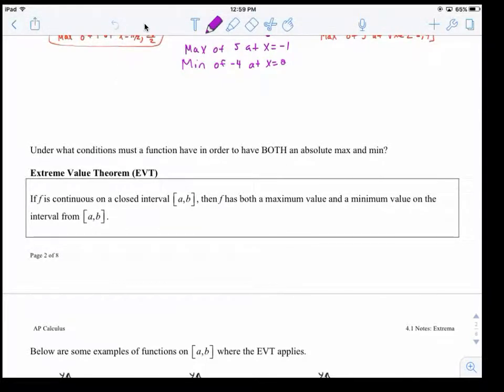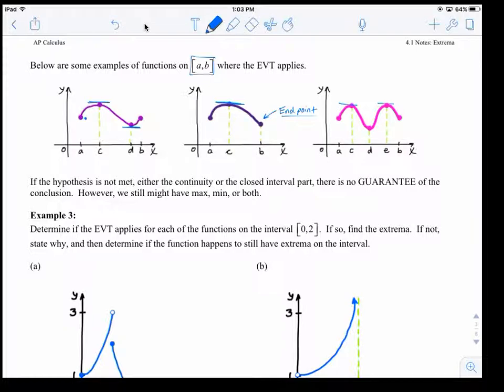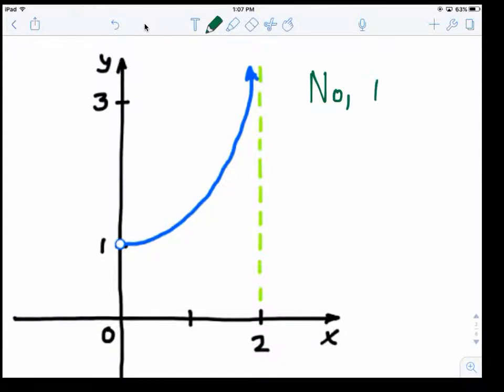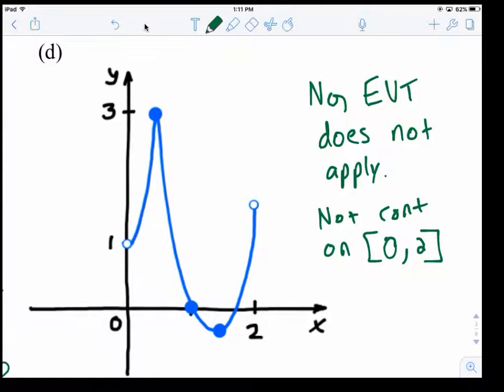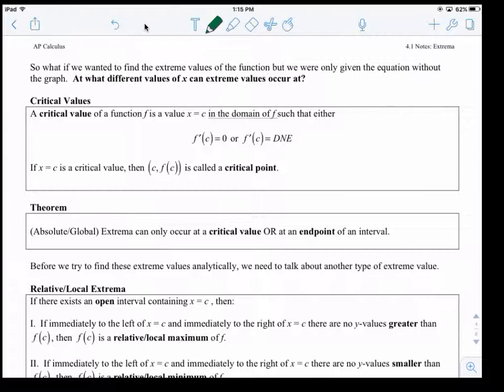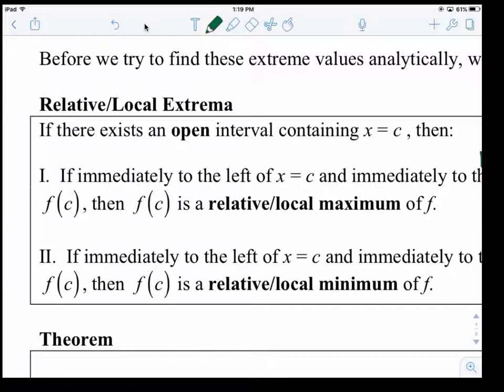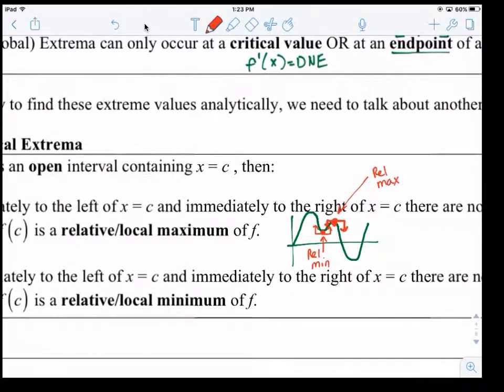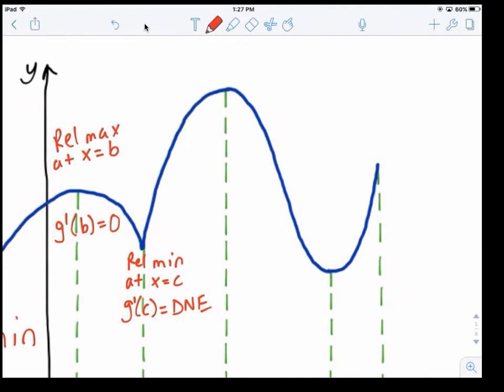Calc~4.1 Ex. 3-4